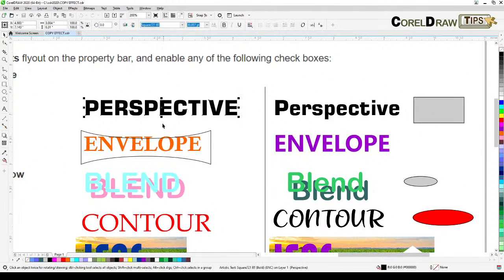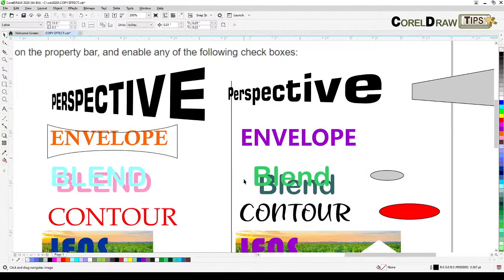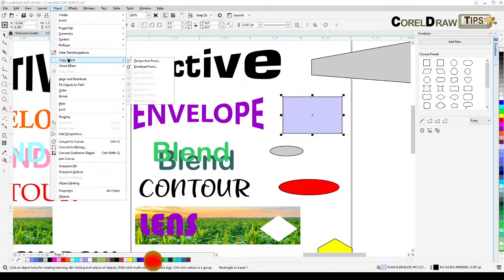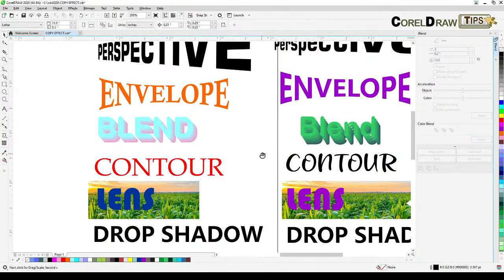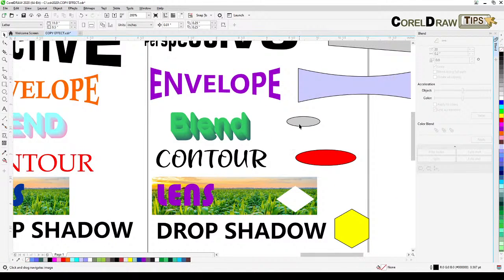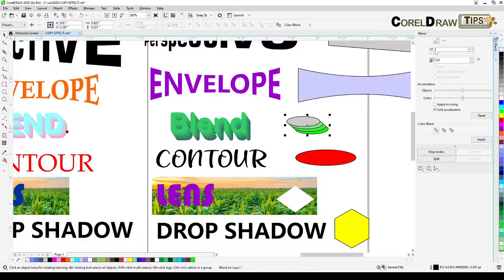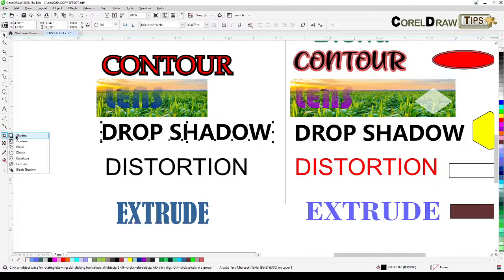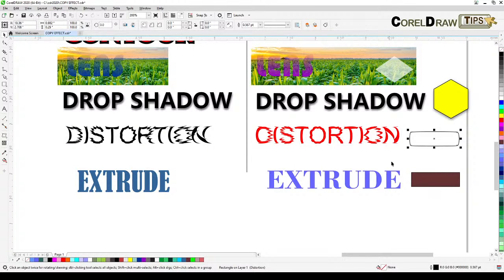The use of copy effects in CorelDraw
Are you looking for a faster way to apply complex effects in CorelDraw? In this essential CorelDraw tutorial, you'll learn exactly how to use the "Copy Effects" feature to save time and streamline your graphic design workflow.

This powerful technique allows you to instantly duplicate intricate effects from one object to another, eliminating the need to recreate every setting manually. Whether you're working on logos, illustrations, or signs for printing, mastering this feature will significantly speed up your production process.

We cover how to copy the following effects:

*   **Perspective:** Aligning objects to a vanishing point.
*   **Envelope:** Distorting objects using a shape envelope.
*   **Blend:** Creating smooth transitions between shapes.
*   **Extrude:** Adding 3D depth to flat objects.
*   **Contour:** Adding a precise outline to shapes.
*   **Lens:** Applying real-time visual adjustments.
*   **Drop Shadow:** Creating realistic shadows.
*   **Distortion:** Warping and altering objects.

Stop wasting time on repetitive tasks and start using CorelDraw's "Copy Effect" feature today!